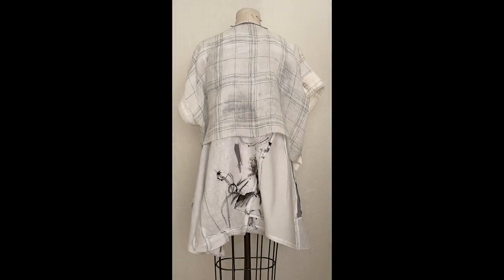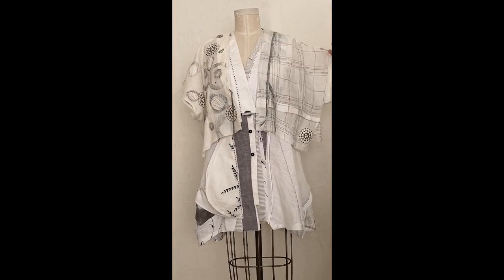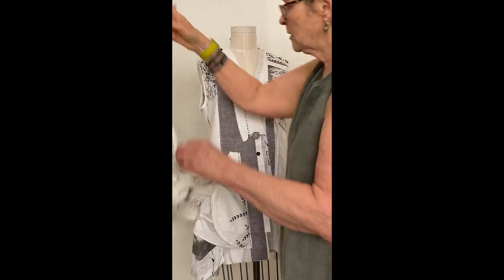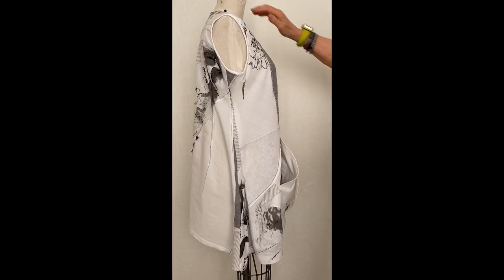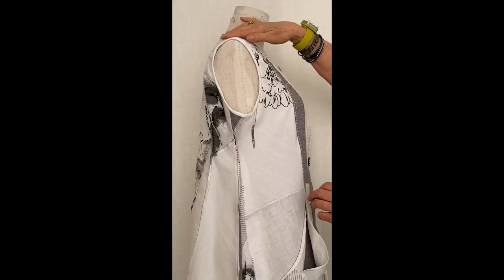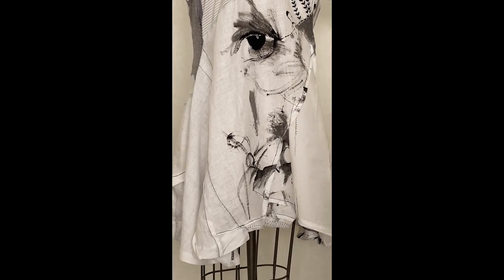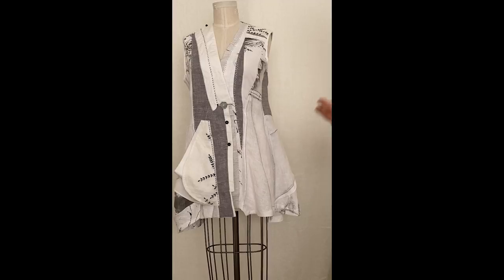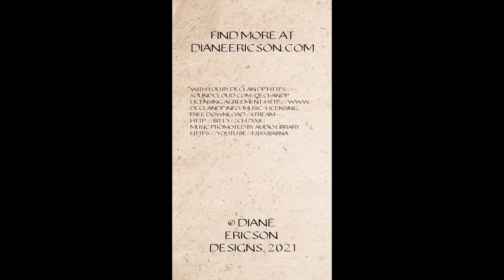SUMMER WHITES SHRUG AND REMAKE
Diane tours the garments from Summer Whites - the Remake and the Shrug. Journal entry